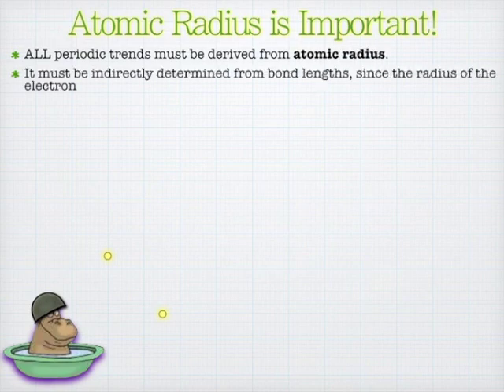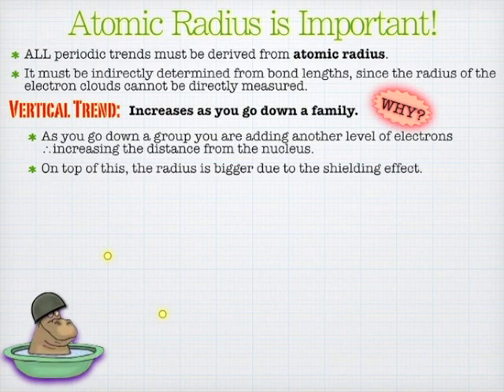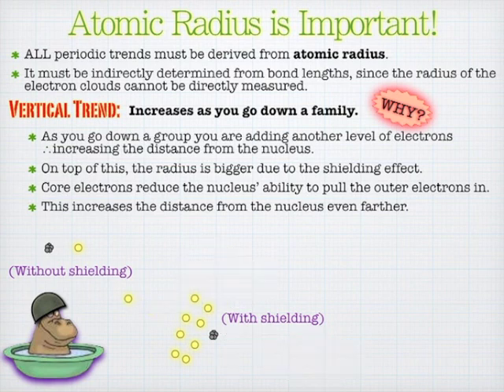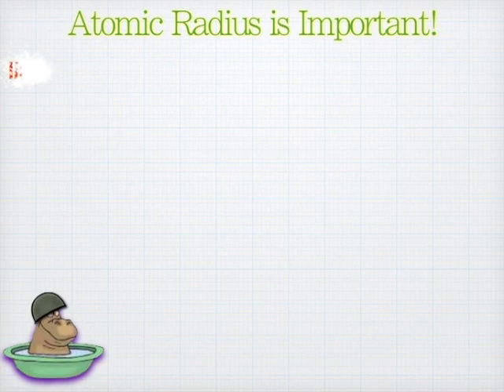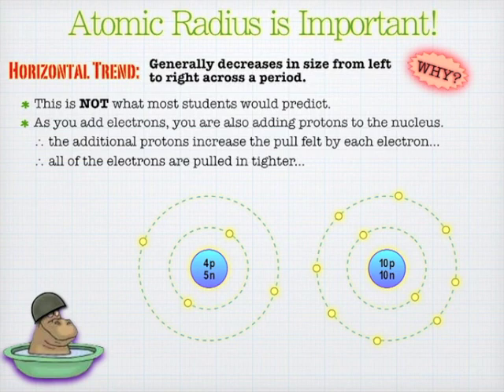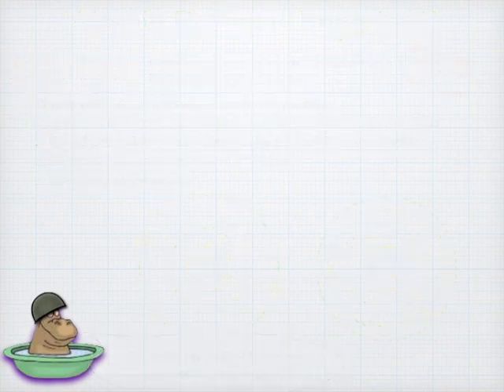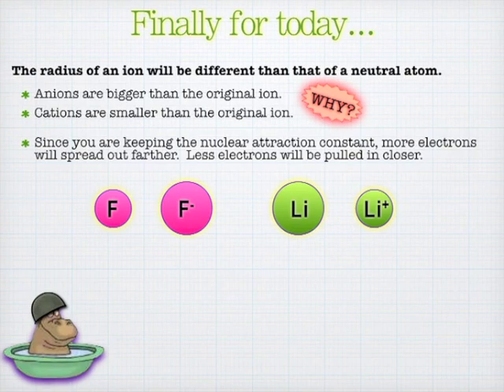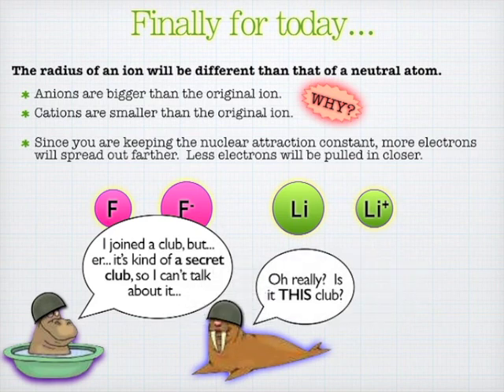Modern Atomic Theory: Atomic Radius Trends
All hail RADIUS! If you want to understand why an atom does what it does, take a look at those outermost electrons (a.k.a. the valence electrons). You can look at how many there are, but you can also look at how far away from the nucleus they are. Let's show the periodic trends for that.